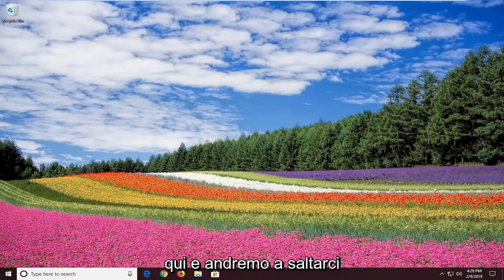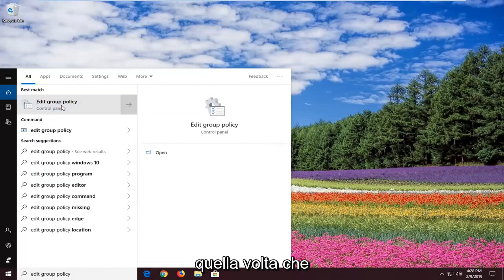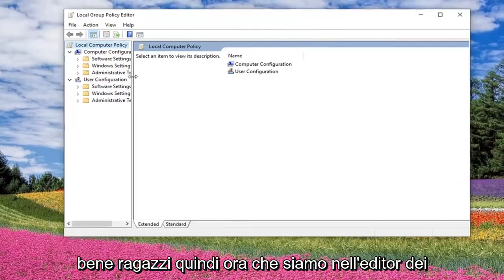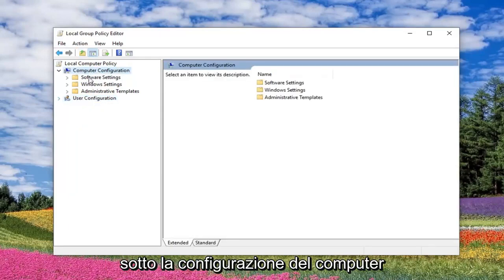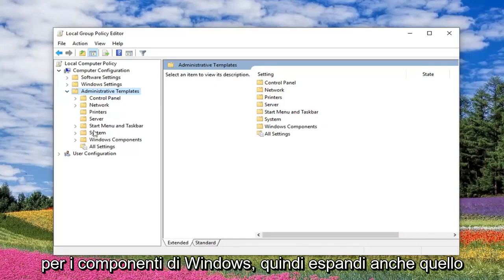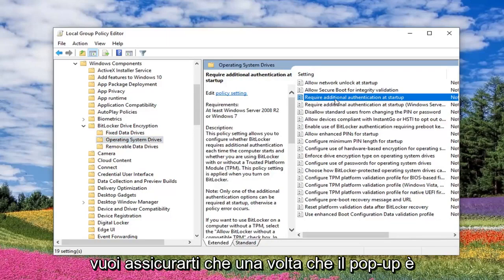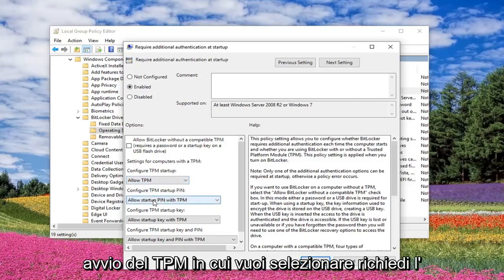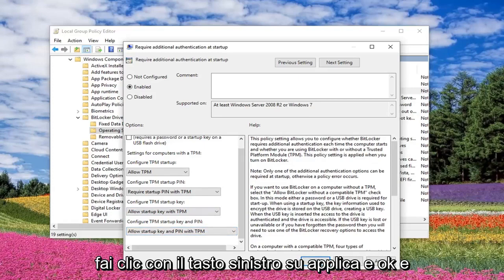Correzione dell'errore Bitlocker: le opzioni di avvio su questo PC sono configurate in modo errato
Bitlocker - Le opzioni di avvio su questo PC sono configurate in modo errato RISOLVERE Windows 10/8/7 [Tutorial]

La crittografia BitLocker viene utilizzata per proteggere l'intero volume utilizzando la tecnologia di crittografia AES. È un'alternativa a EFS o Encrypting File System. BitLocker è preferito da coloro che desiderano crittografare l'intero disco rigido e non EFS, che può crittografare singoli file.